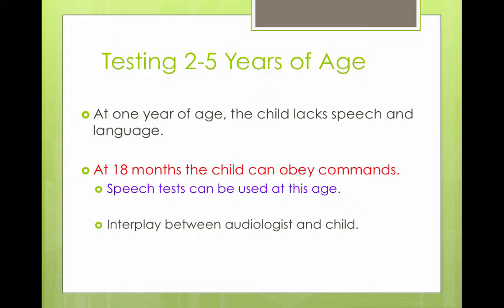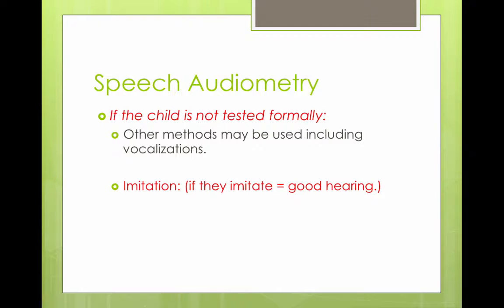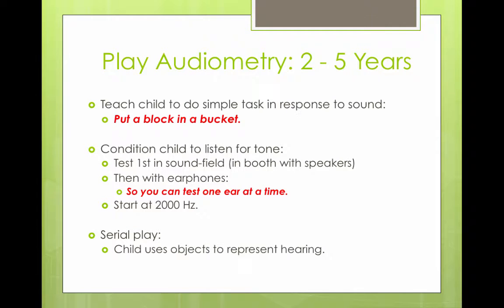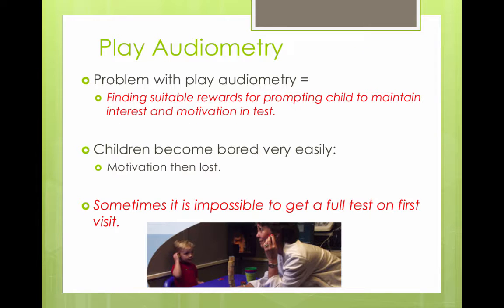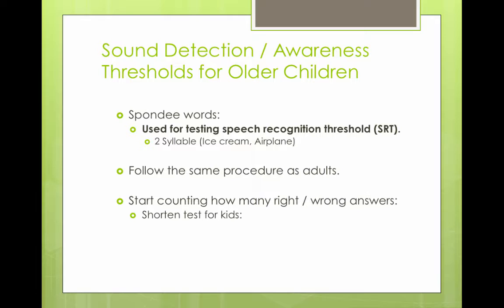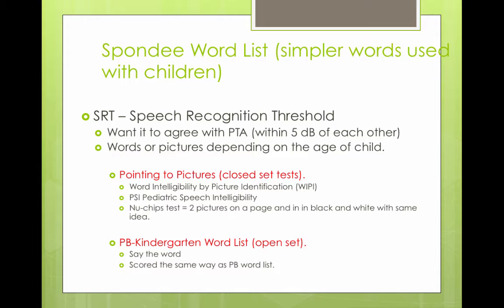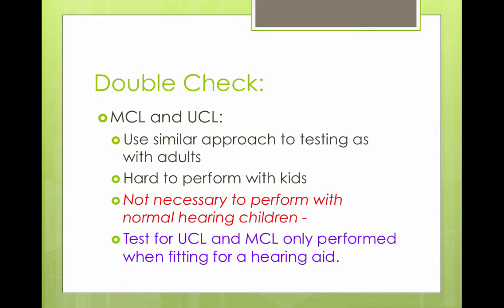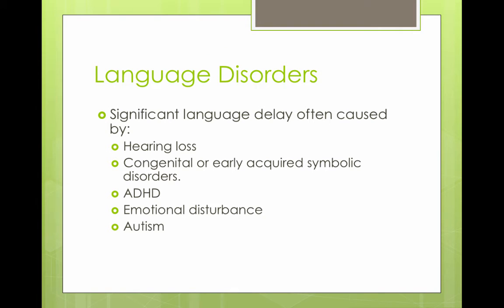Chapter 7 - Part 6 - Play Audiometry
Table of Contents:

00:26 - Testing 2-5 Years of Age
00:50 - Speech Audiometry
01:04 - Informal Measures
01:11 - Pure Tone Audiometry
01:28 - Play Audiometry: 2 - 5 Years
01:59 - Play Audiometry
02:34 - Sound Detection / Awareness Thresholds for Older Children
03:03 - Spondee Word List (simpler words used with children)
03:46 - Double Check:
04:05 - Double Check:
04:26 - Objective Tests for Children
04:43 - Language Disorders
05:04 -